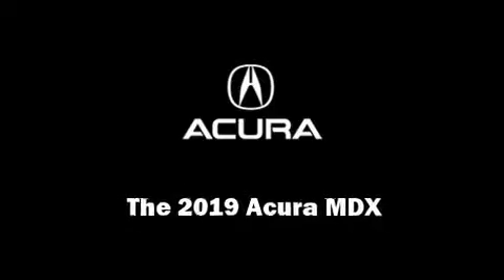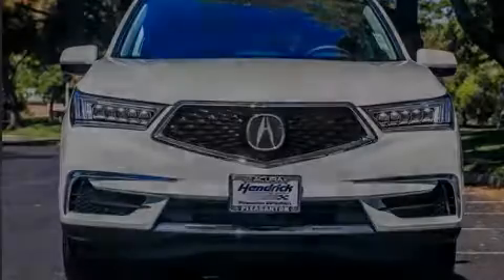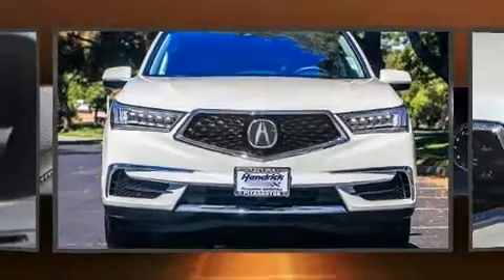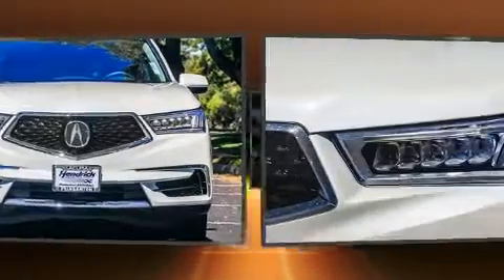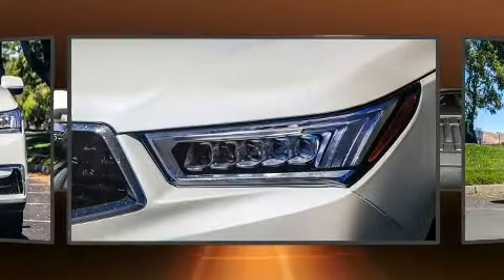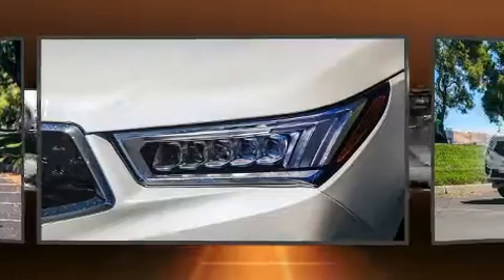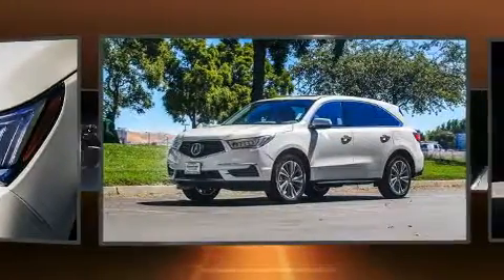2019 Acura MDX SH-AWD with Technology Package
Familiarize yourself with the 2019 Acura MDX. Smooth gearshifts are achieved thanks to the 3.5 liter 6 cylinder engine, and for added security, dynamic Stability Control supplements the drivetrain. Acura prioritized comfort and style by including: a rear window wiper, a blind spot monitoring system, power moon roof, a power rear cargo door, lane departure warning, remote keyless entry, and power seats. Third row seats provide an even greater maximum passenger capacity. Premium sound drives 10 speakers, providing you and your passengers a sensational audio experience. Side curtain airbags deploy in extreme circumstances, shielding you and your passengers from collision forces. We know that you have high expectations, and we enjoy the challenge of meeting and exceeding them! Please don't hesitate to give us a call.